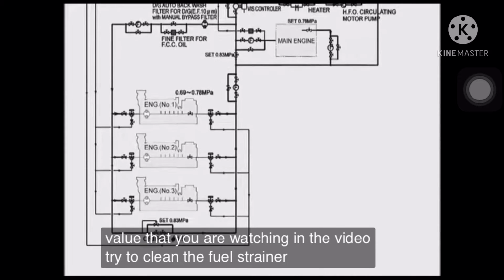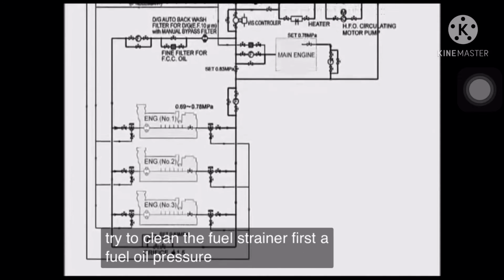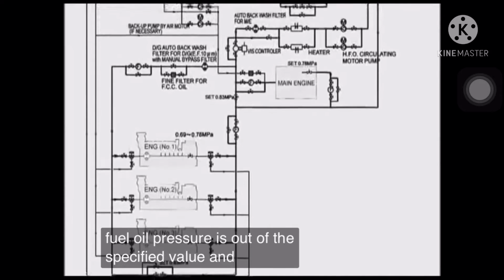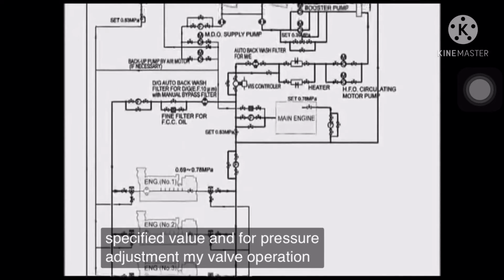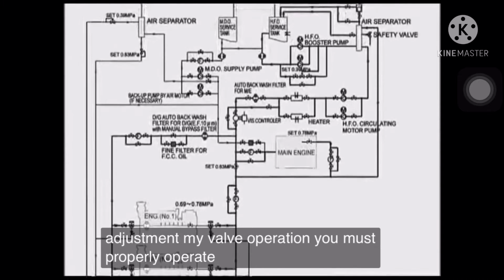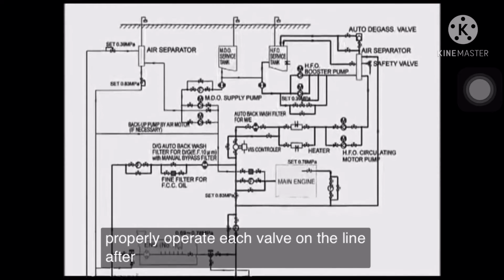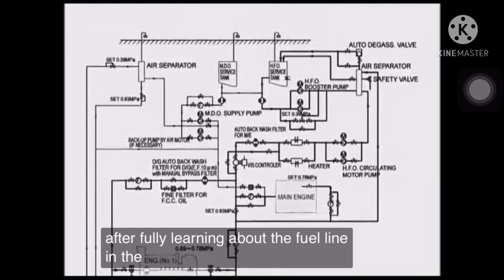Yanmar Fuel Oil System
YANMAR Daily Checks and adjustments and Maintenance of Fuel Oil System